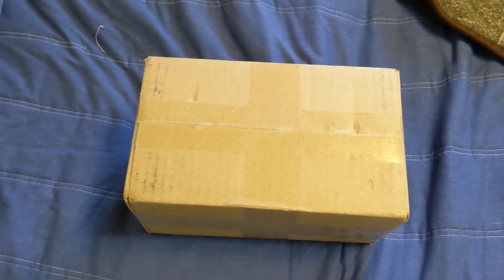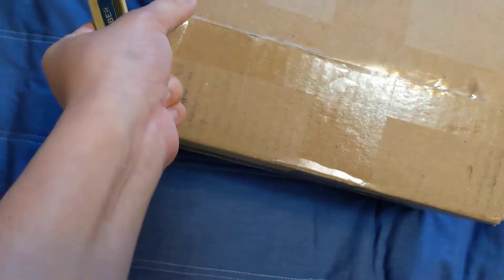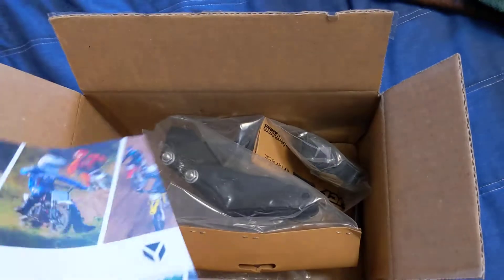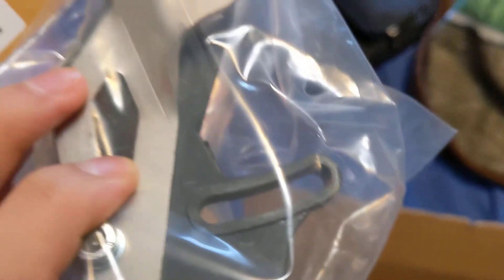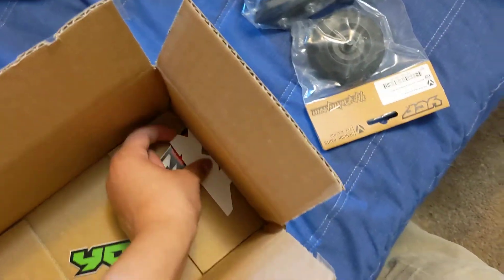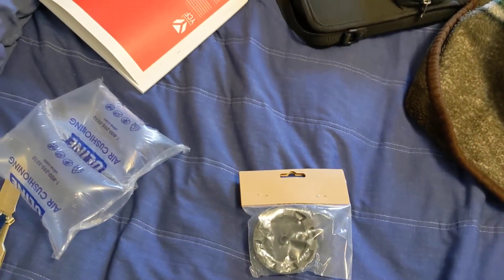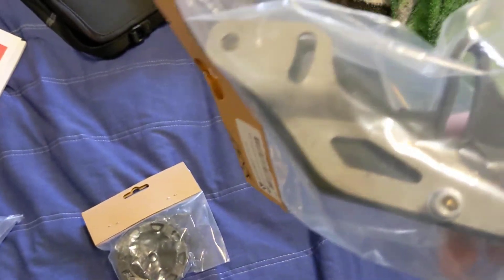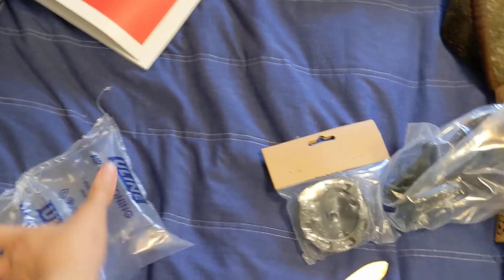YCF usa parts unboxing (cap and chain guide)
There are parts on my bike that began to start malfunctioning and breaking, so here's an unboxing of some parts